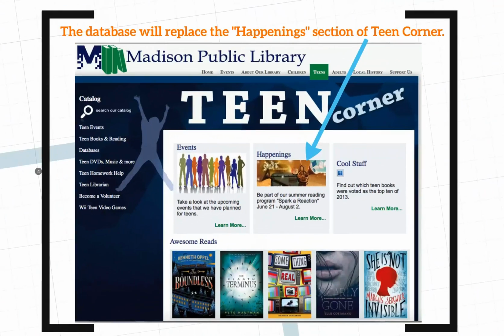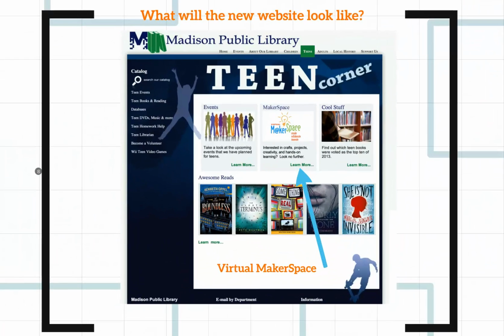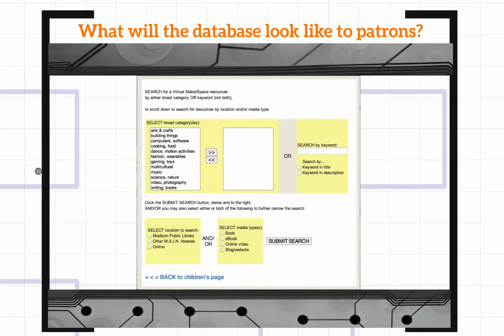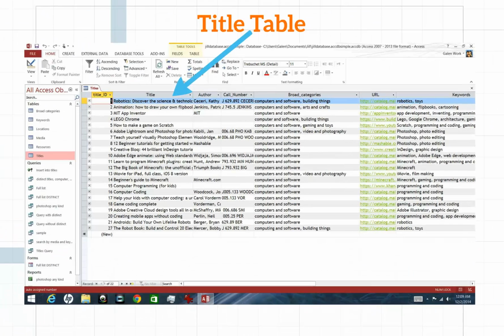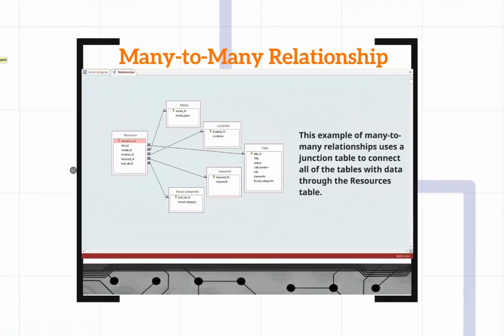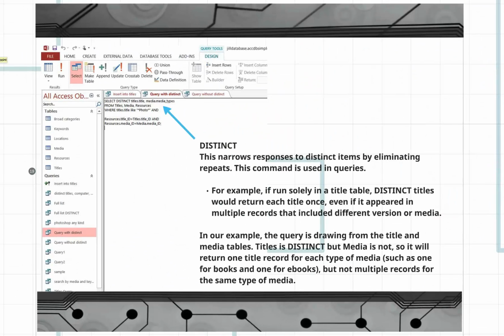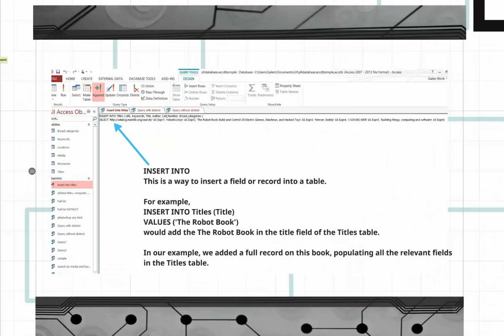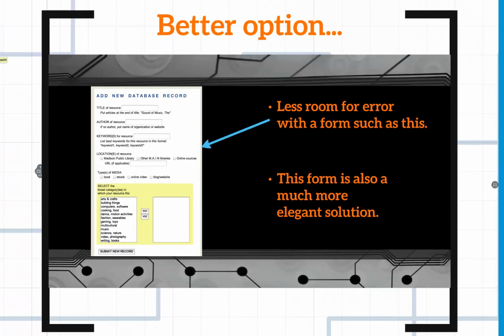Virtual MakerSpace Database Presentation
This presentation was created by members of Group 13 in LS 560:
Brynna Cole, Amanda Elliott, Lauren Kees, and Jill Work